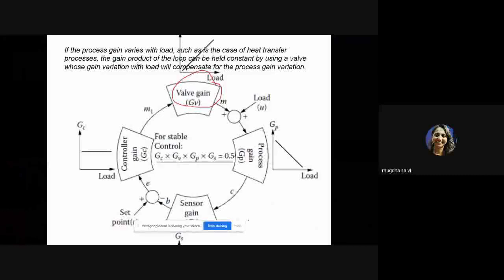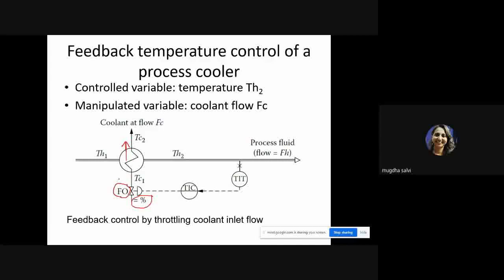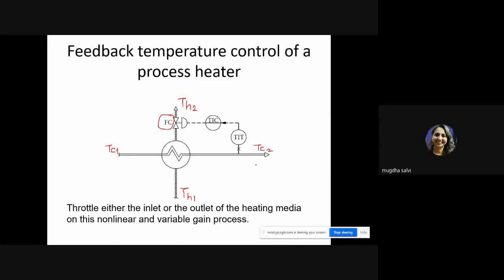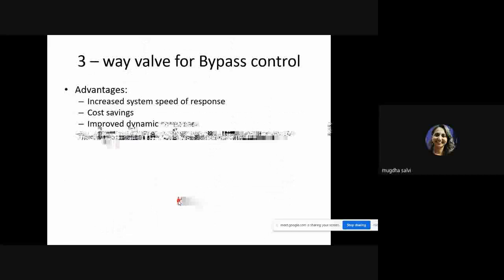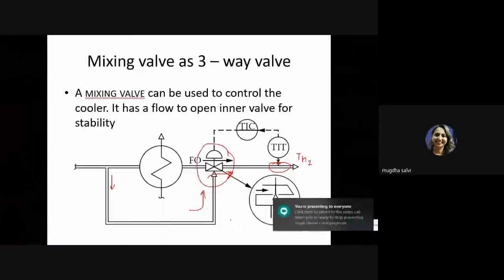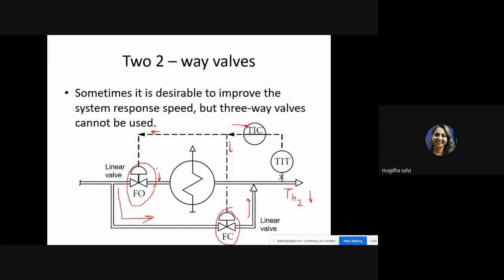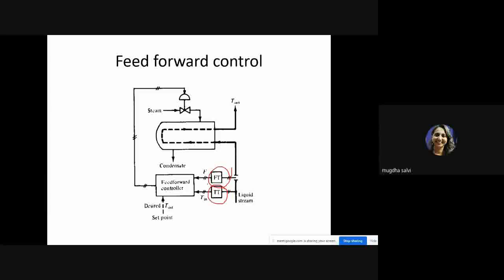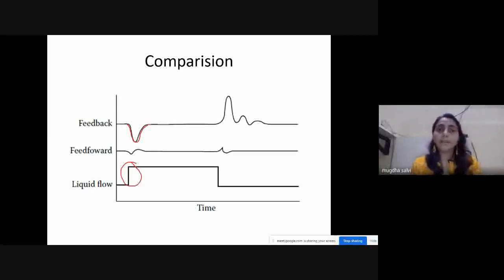IPC (2020-21) lecture 2 Heat Exchangers 21-08-2020 Part 2 of 2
Heat Exchangers - Bypass control and Feedforward control